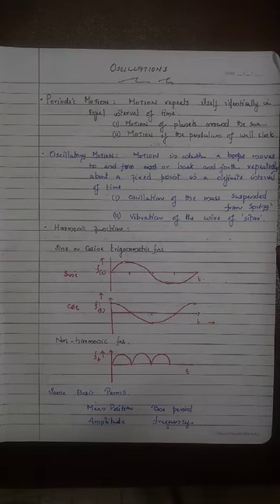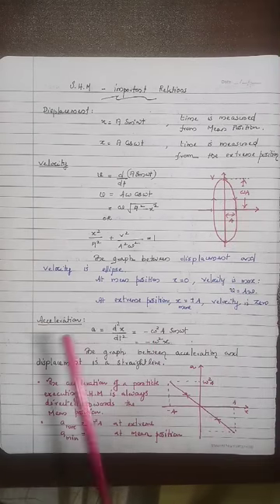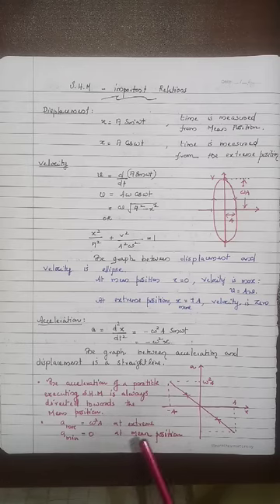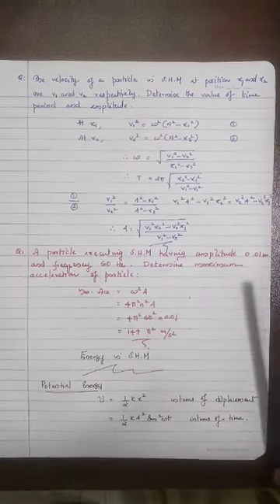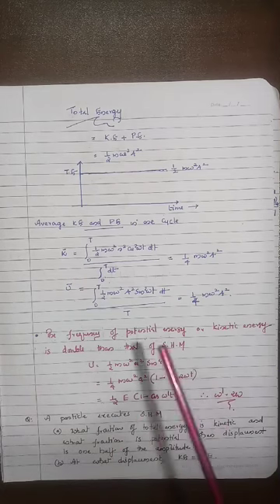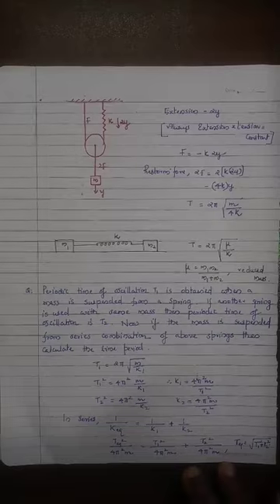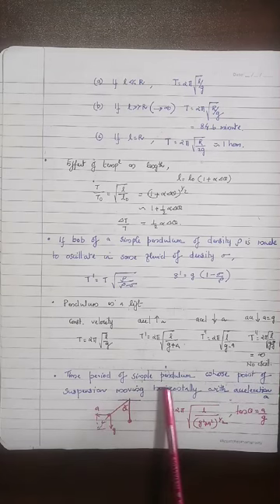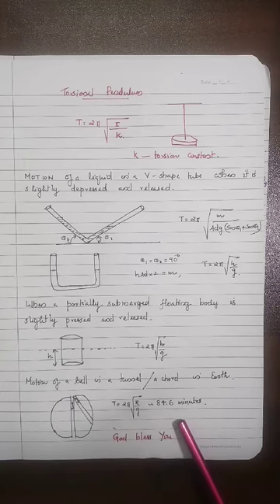OSCILLATIONS - QUICK REVISION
OSCILLATIONS - QUICK REVISION  for NEET JEE KEAM ASPIRANTS